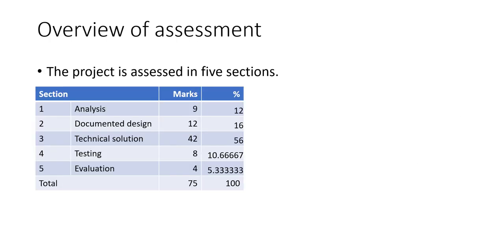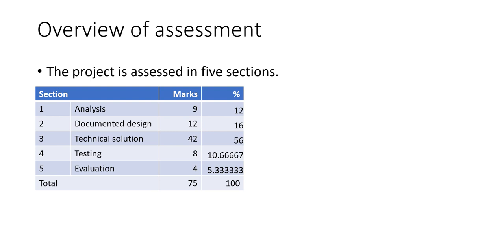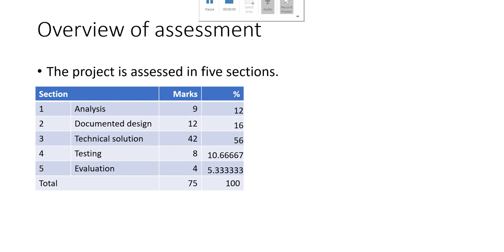NEA Intro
Non-exam assessment (NEA) counts towards 20% of the AQA A-level qualification.

The NEA allows students to develop their practical skills in the context of solving a realistic problem or carrying out an investigation. The NEA is intended to be as much a learning experience as a method of assessment; students have the opportunity to work independently on a problem of interest over an extended period, during which they can extend their programming skills and deepen their understanding of computer science.